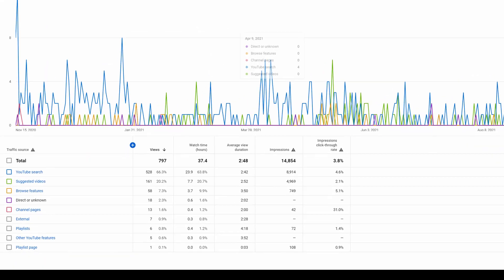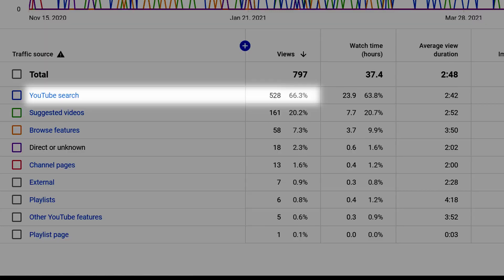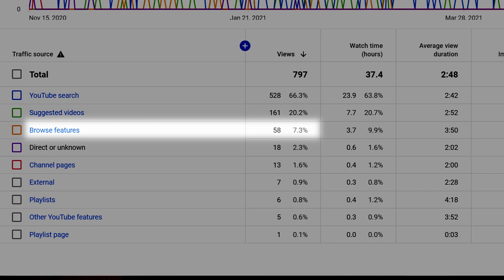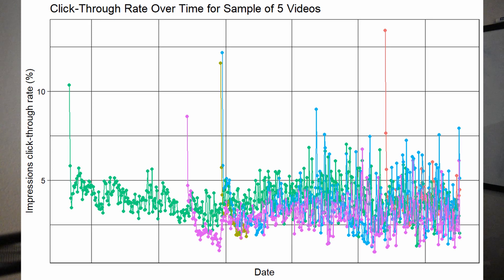How I used AI to help my friends YouTube channel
I used YouTube analytics data from the popular channel Doing It Ourselves to build an application that can distinguish good thumbnails from bad ones.